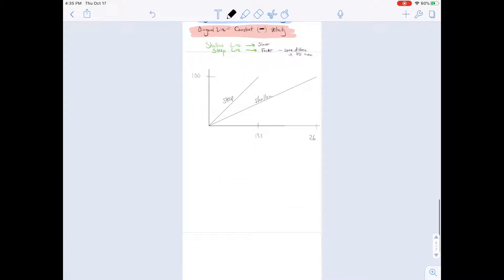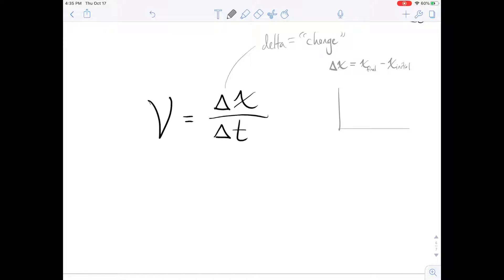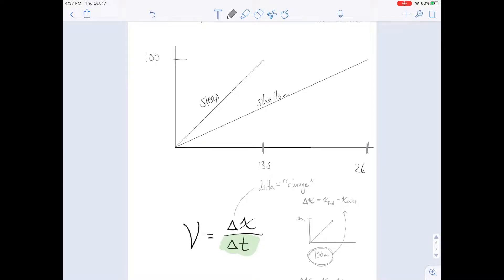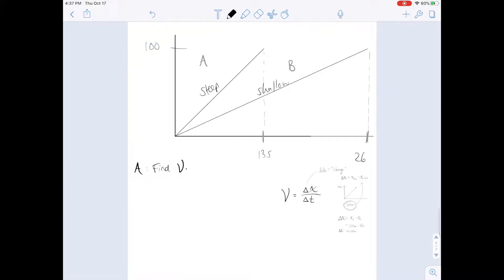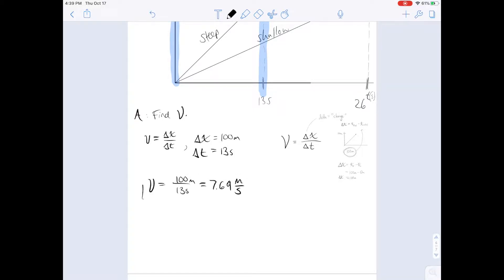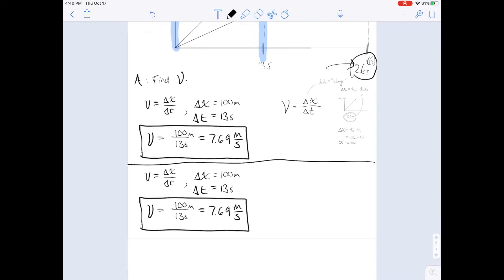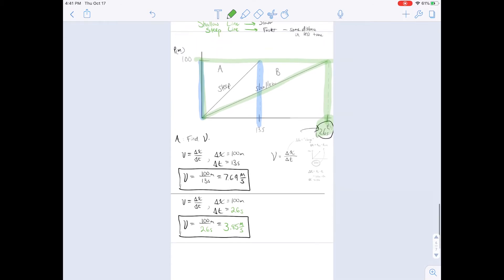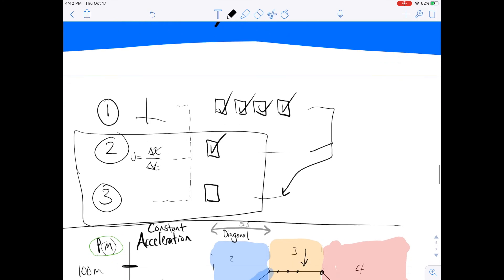5. Putting Together The Velocity Equation and Position Time Graphs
For help with your quiz.